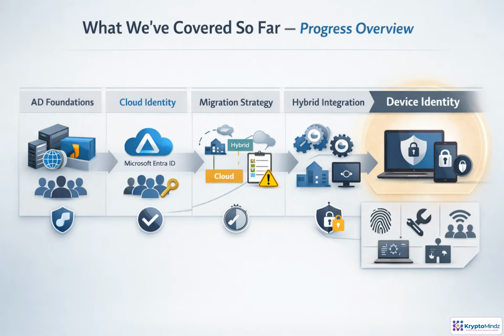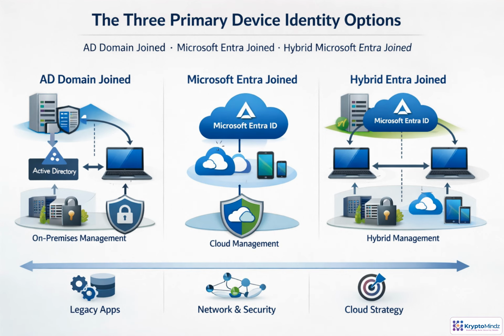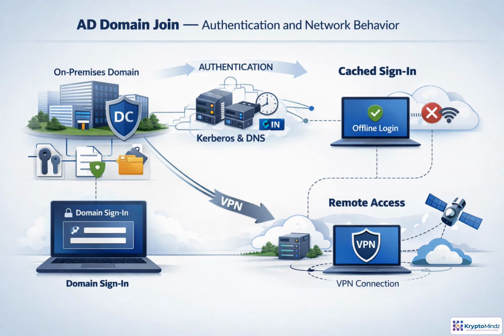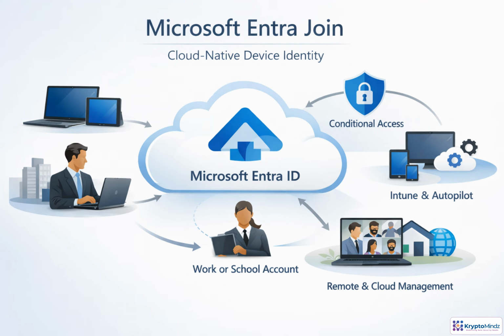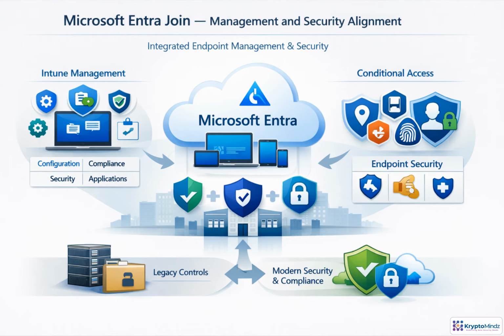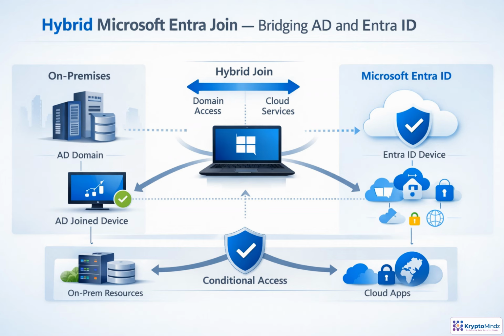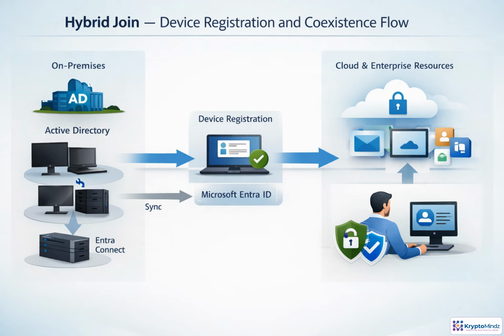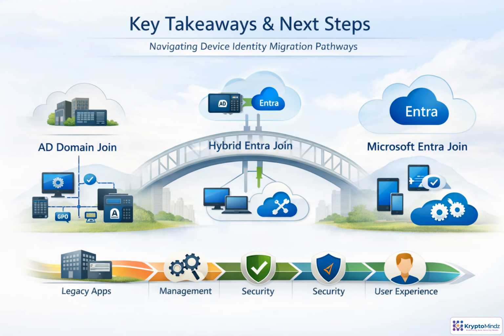AD Join vs Entra Join vs Hybrid: Device Identity Explained | Module 5.1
Choosing the wrong Windows join model can create sign-in friction, policy gaps, and migration delays. In this module, we compare AD domain join, Microsoft Entra join, and Hybrid Entra join to explain how each model affects device trust, authentication, endpoint management, application access, and security.

This lesson continues the identity migration journey from Active Directory to Microsoft Entra ID by shifting the focus from users to devices. Learn where device identity is established, how Microsoft Entra device registration and join models work, and how to choose the right approach for legacy, hybrid, cloud-first, and remote-work environments.

Key takeaways:
- How device identity influences sign-in, policy enforcement, app access, and security posture
- When traditional AD domain join still makes sense for legacy apps, file shares, Kerberos, NTLM, and Group Policy
- Why Microsoft Entra join supports cloud-first management, remote work, Intune, and Conditional Access
- How Hybrid Entra join bridges on-premises Active Directory dependencies with cloud identity controls
- Practical decision factors including applications, VPN reliance, management tools, network design, and target operating model
- Common risks to evaluate before an Active Directory to Microsoft Entra ID migration

Course progression: This lesson follows the foundation modules on legacy Active Directory, Entra ID, migration strategy, and hybrid synchronization. Expect this section to take around 10–15 minutes as it introduces the device identity decision framework before moving into deeper deployment and migration planning.